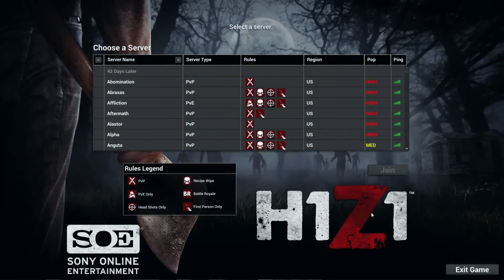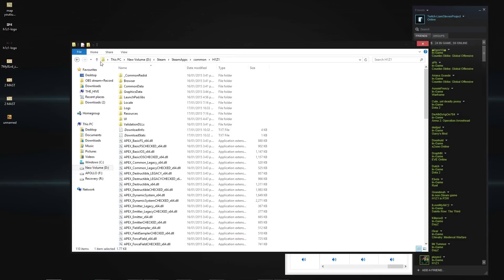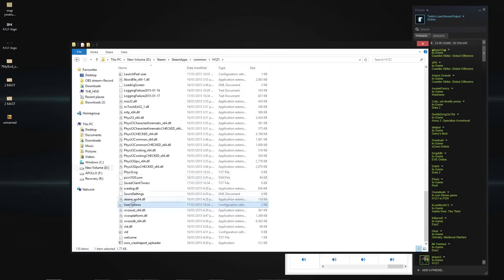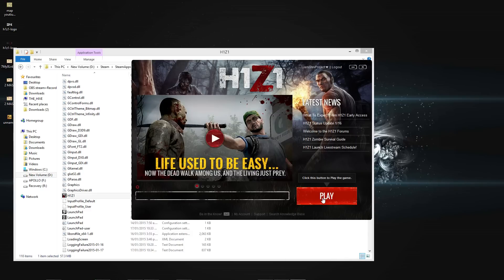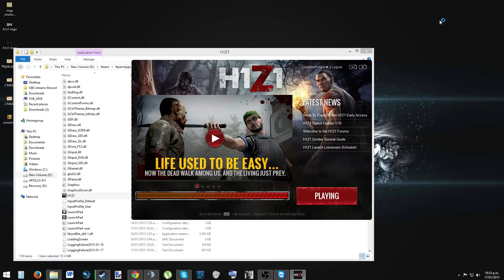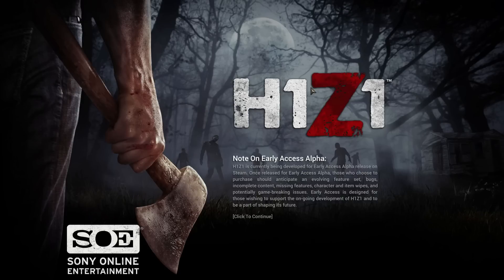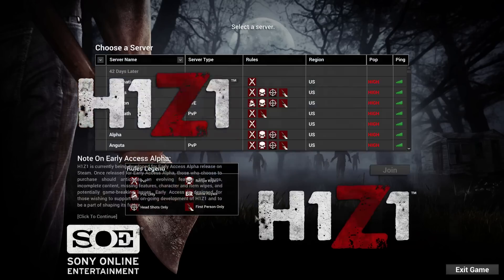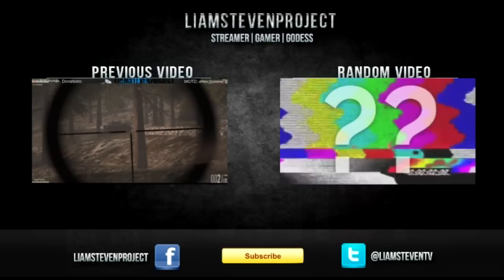H1Z1 How To Record With OBS *Fixes OBS Crash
So my OBS was crashing every time we tried to record, Here is the fix!
LINKS:

Facebook➜ Facebook.com/LiamStevenProject
Twitter➜ Twitter.com/LiamStevenTV
Twitch!➜ Twitch.Tv/LiamStevenProject